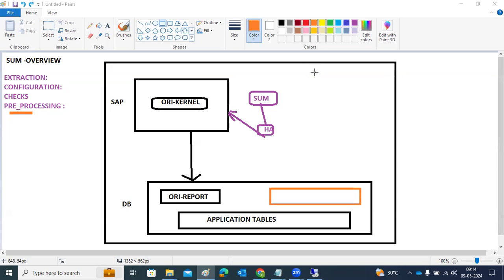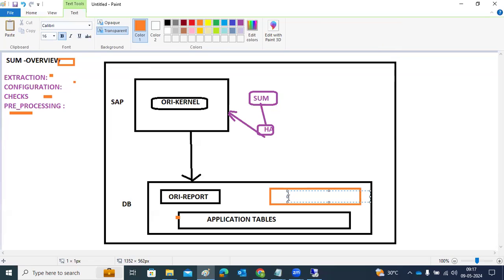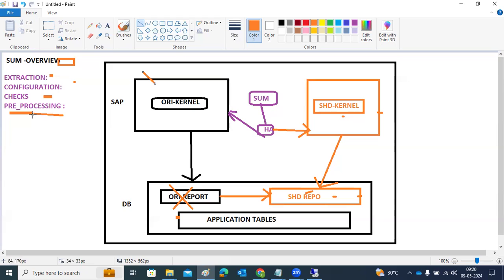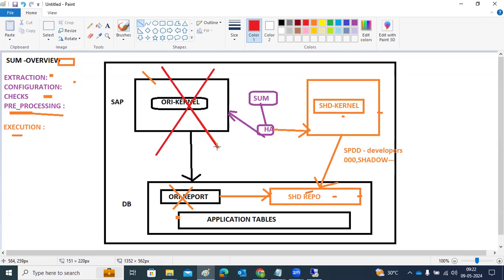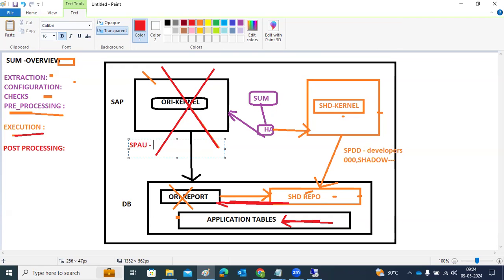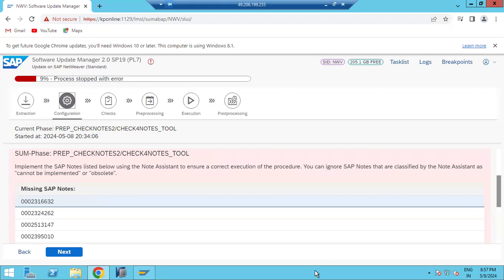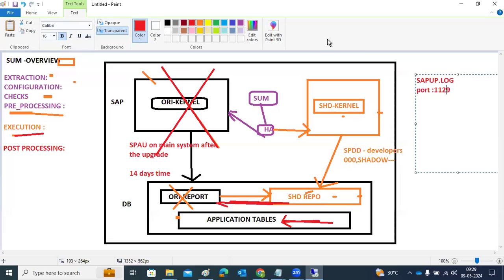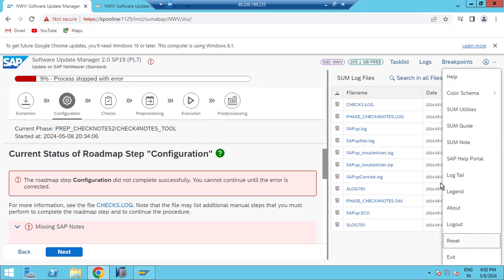SAP UPGRADE - SUM OVERVIEW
Software Maintenance
The Software Update Manager is the tool for system maintenance:

Release upgrade (major release change)
System update (EHP installation)
Applying Support Packages (SPs) / Support Package Stacks
Applying Java patches
Correction of installed software information
Combine update and migration to SAP HANA (DMO: Database Migration Option)
System conversion from SAP ERP to SAP S/4HANA